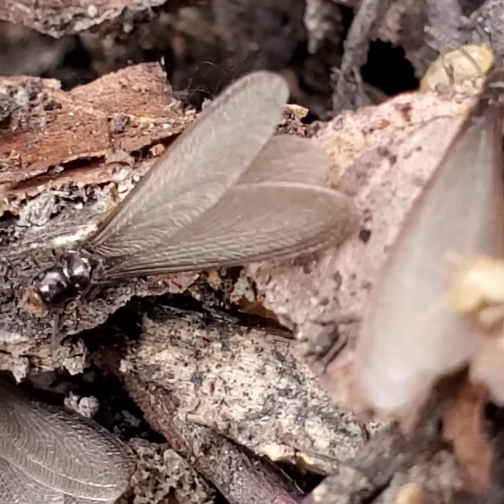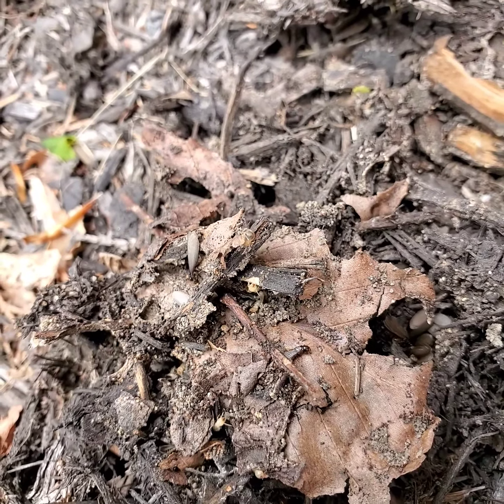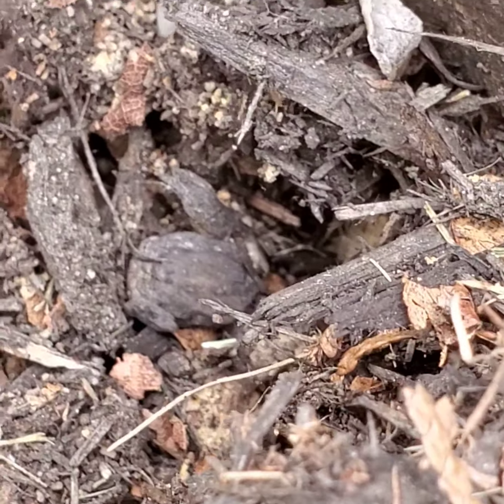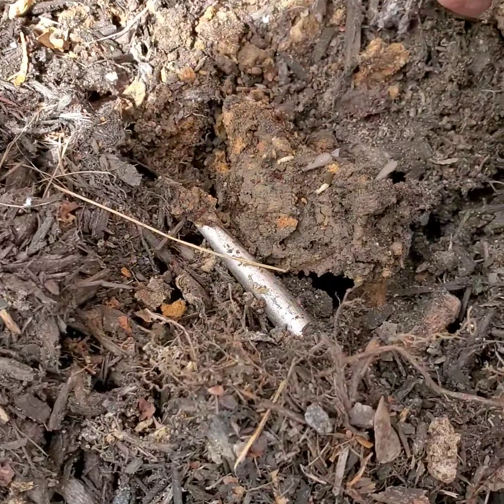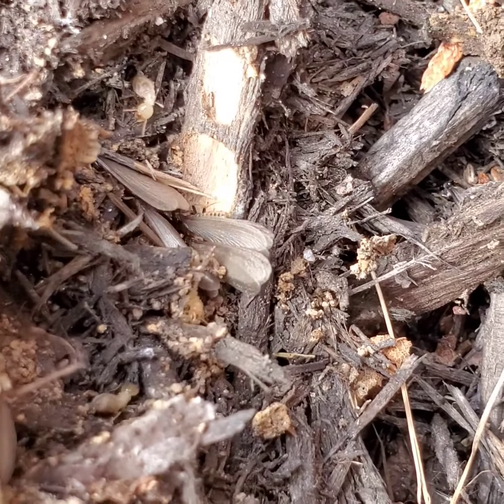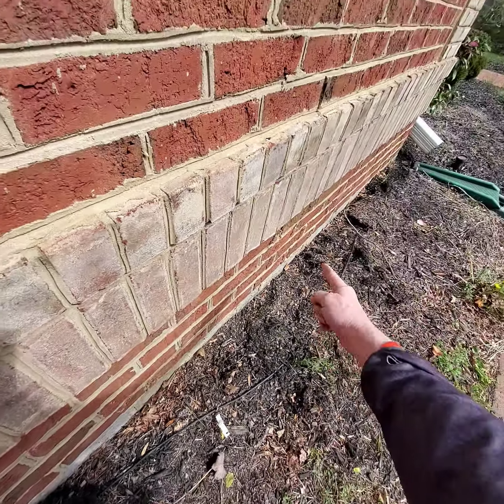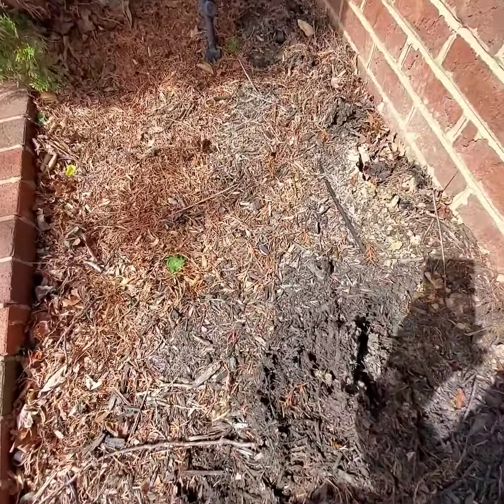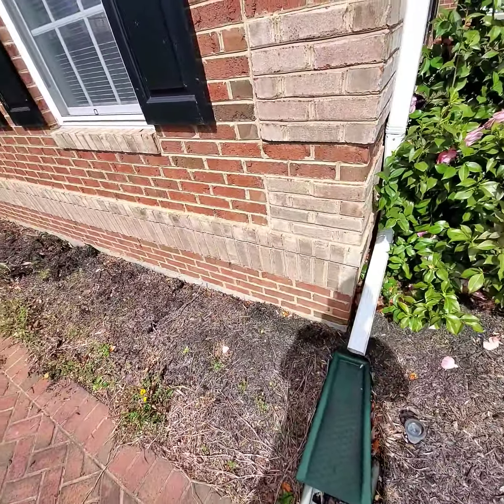Termite swamers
Bug Boys Pest Control